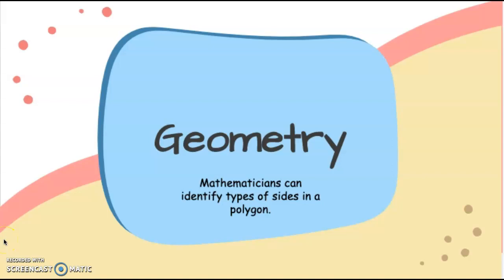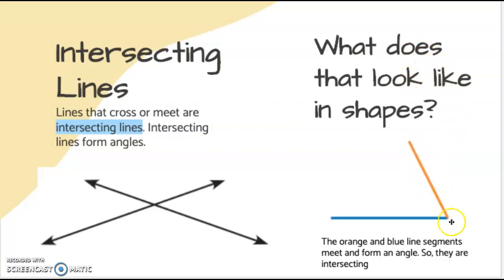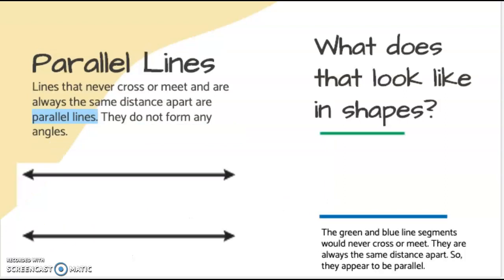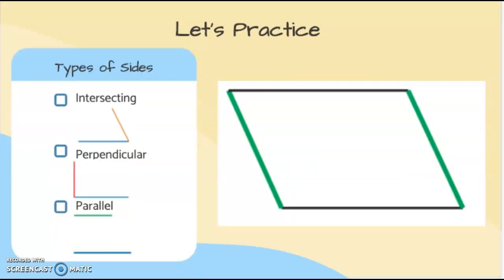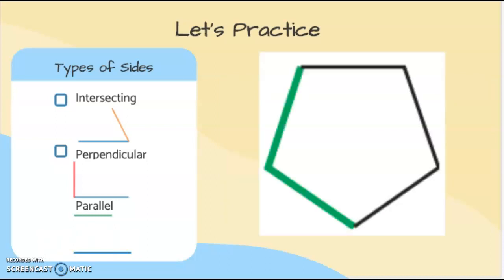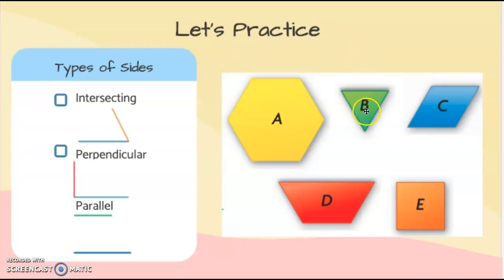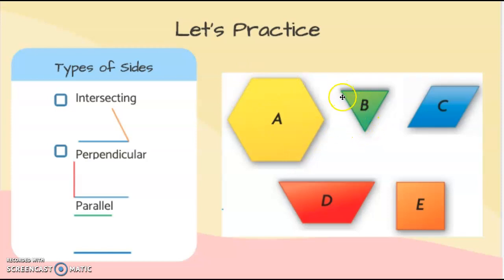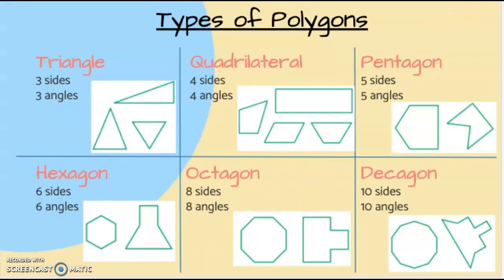Sides of a Polygon